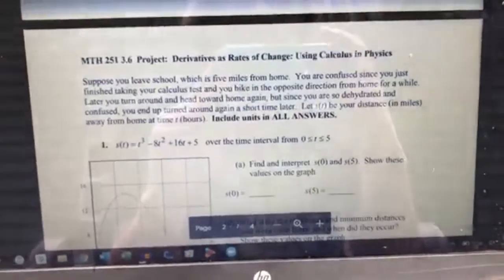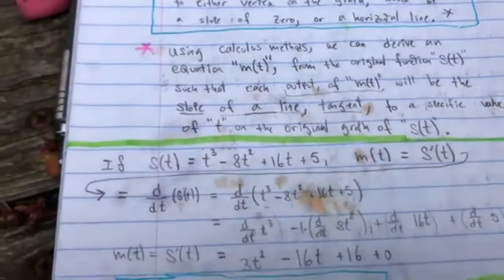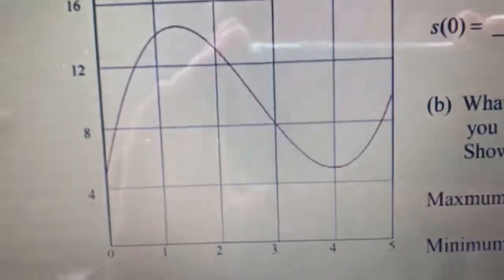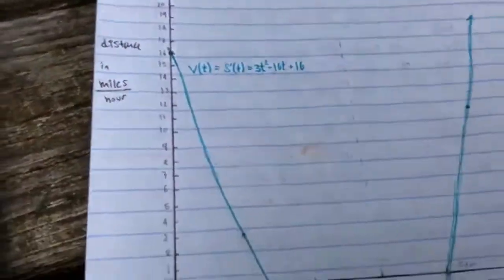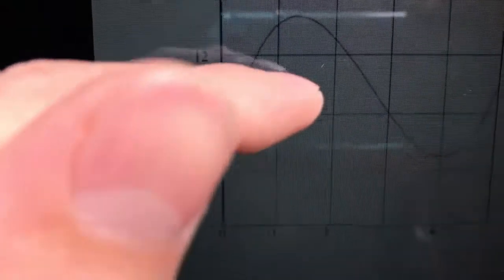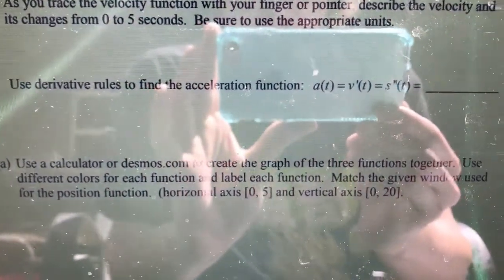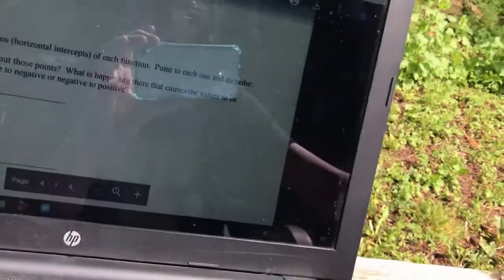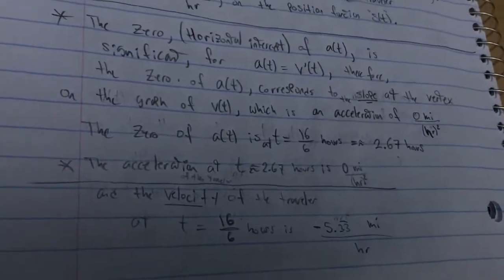Math 251 Video Project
Math 251 Differential Calculus, Calculus in Physics

edit correction:
When I said v(3) is the turning point for where the velocity begins to increase in a positive direction, i believe I was mistaken, and the velocity began to increase at v(16/6) which was the vertex of the parabola of the velocity function, where the acceleration was zero, and the velocity reached its lowest point on the graph, at any time interval after t=16/6, up to t=5 hours, the velocity was increasing at that point, not from v(3) to v(5), but from v(16/6) to v(5)